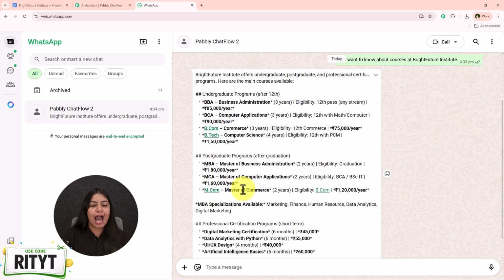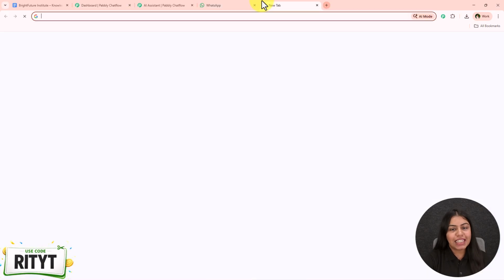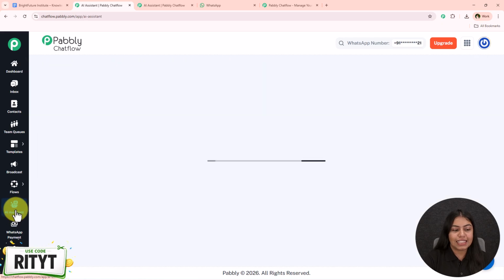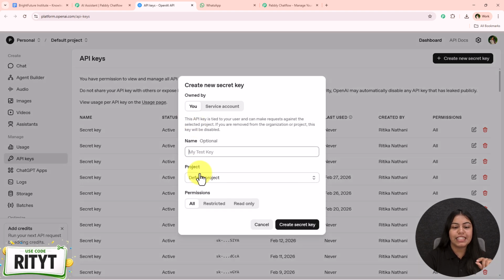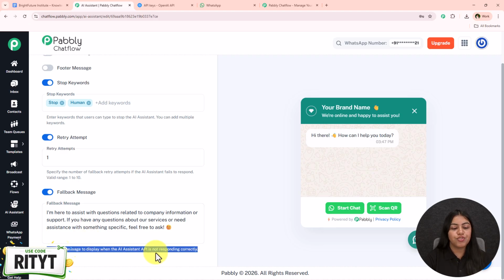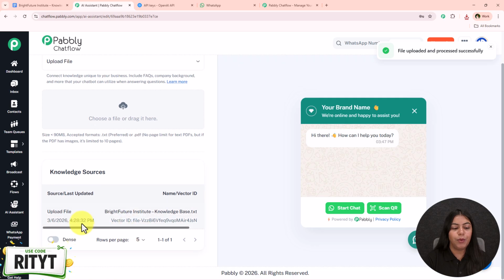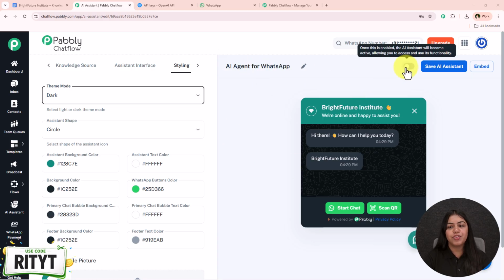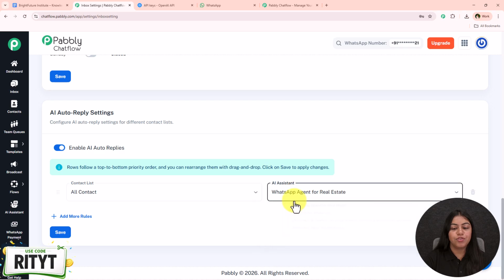WhatsApp Chatbot for Student Admission Inquiries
Looking to streamline student admission inquiries with automation? In this tutorial, we’ll show you how to create a WhatsApp chatbot tailored for educational institutions using Pabbly Chatflow!

📚 Join us as we explore:

✅ How to design a WhatsApp chatbot that answers admission questions instantly
✅ Automate responses for FAQs like eligibility criteria, deadlines, and documents
✅ Implement a user-friendly drag-and-drop builder—no tech skills needed!
✅ Manage multiple inquiries simultaneously for better student engagement
✅ Set up proactive message reminders for application statuses and updates

This powerful chatbot solution will elevate your institution's communication, ensuring prospective students receive timely information while saving valuable staff time. 🌟

🎯 Use Case: With this automation, a WhatsApp chatbot automatically responds to student admission inquiries by sharing course details, fees, eligibility, and collecting applicant information. This reduces manual counseling effort, captures every inquiry instantly, and helps your team follow up with interested students efficiently.